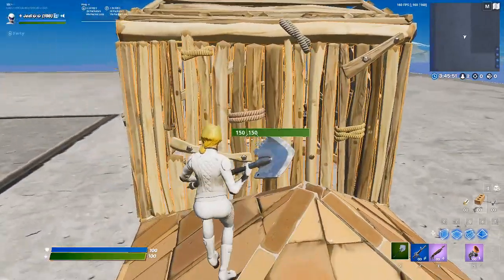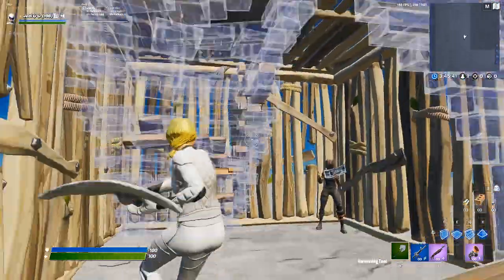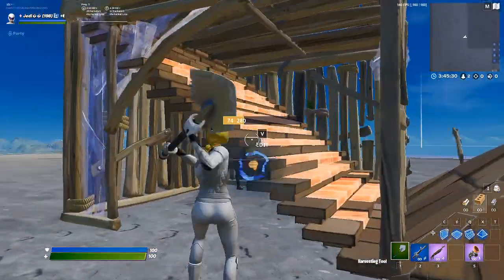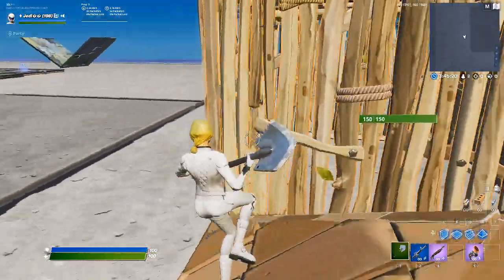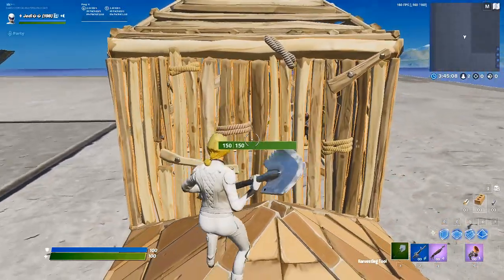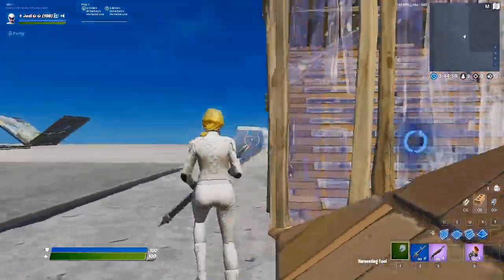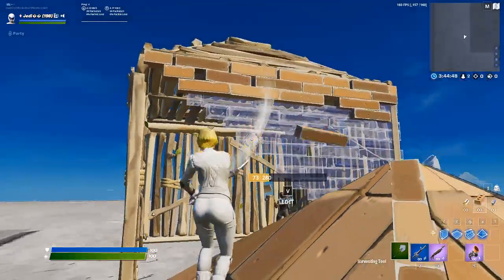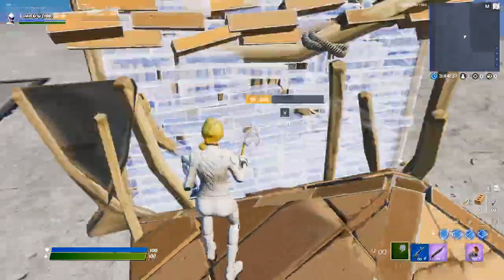How to Place a Ramp and Take a Wall at the *SAME TIME*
Hey guys, raising awareness for a simple and effective yet underused strategy when you are trying to pressure and take the wall of an opponent who is boxed up. I have another video coming up in the next couple of days, which will show how I held a wall on mobile and was able to practice against a wall-holding opponent. (Subscribe if you don't wanna miss that!) Hope this video was helpful :)